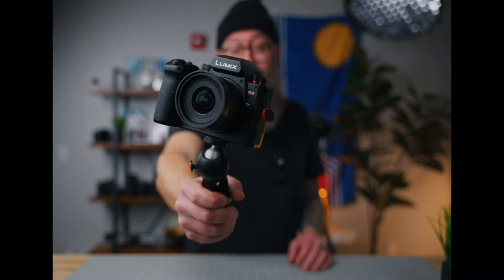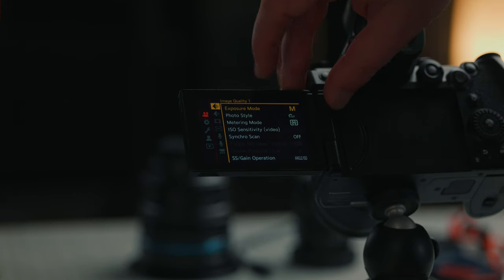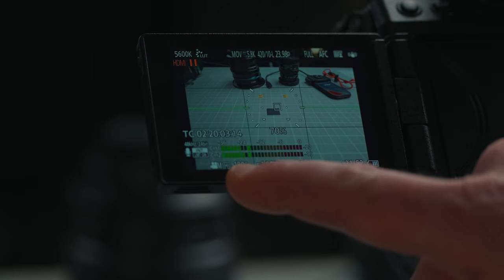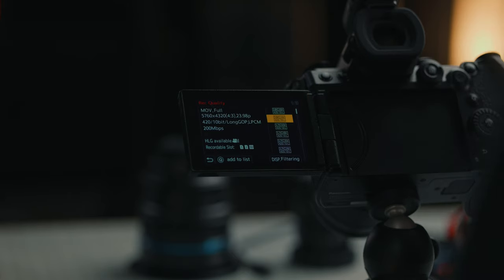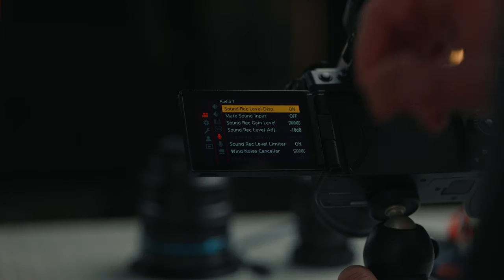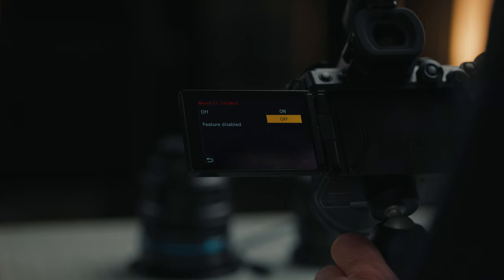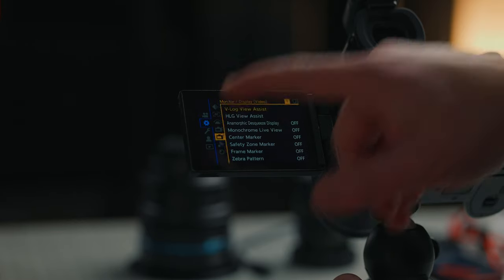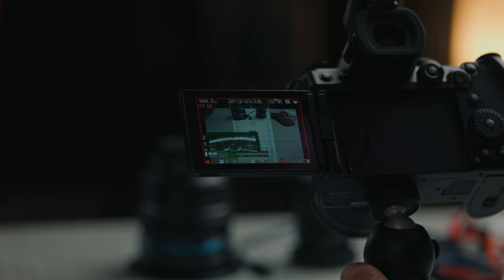LUMIX G9ii // Cinematic Settings for Video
Lumix G9ii cinematic settings for video. I go through I the video settings I use on the G9ii. Perfect for just setting up your new G9ii for video right out of the box.

Look for Camera: DC-G9M2

Favorite gear right now:
SmallRig Black Mamba S5ii/S5iiX Cage
OSEE Lilmon 5 Monitor
FREEWELL Eiger Matte Box